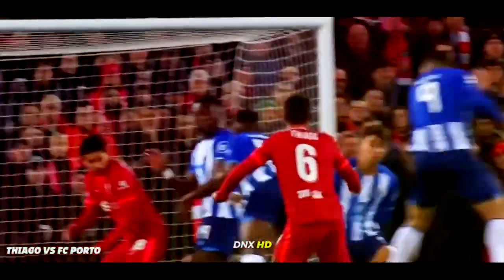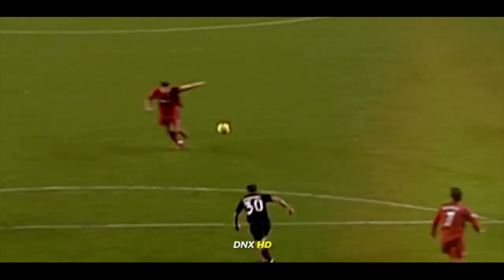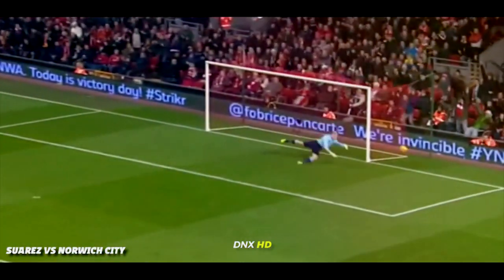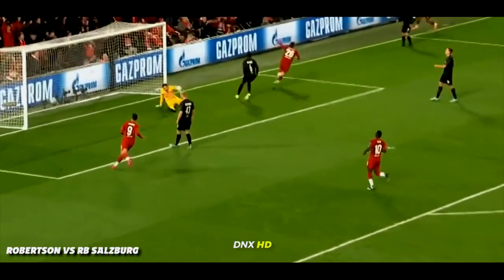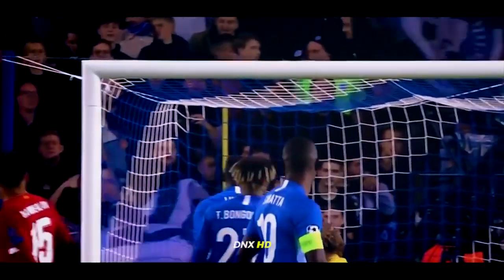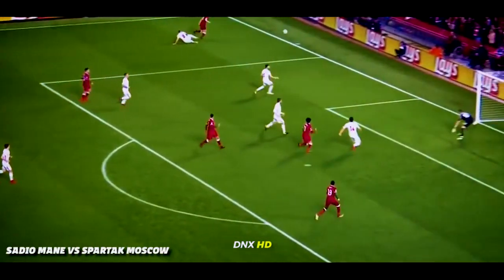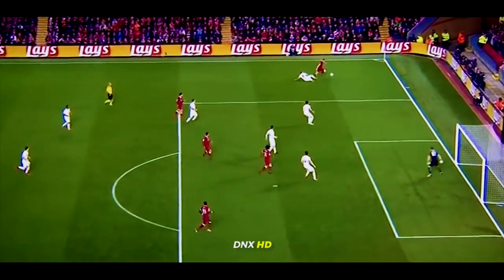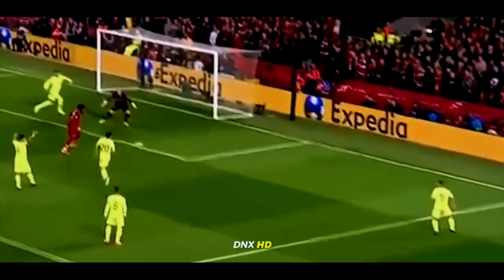YANG PERTAMA SADIS BANGET‼️Lihatlah 15+ Gol "One Touch" Paling Ajaib Dari Pemain Liverpool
Alisson Simon Mignolet Virgil van Dijk Joel Matip Joe Gomez Dejan Lovren Andrew Robertson Alberto Moreno Trent Alexander-Arnold Nathaniel Clyne Fabinho Naby Keita Gerginio Wijnaldum Jordan Henderson James Milner Alex Caoimhin Kelleher Kelleher Oxlade-Chamberlain Adam Lallana Sadio Mane Mohamed Salah Xherdan Shaqiri Roberto Firmino Daniel Sturridge Divock Origi Liverpool Kopites Bigreds The Reds Pedro Goncalves Ozan Kabak Ben Davies Hervey Elliot Milan Skriniar Goncalves Sporting Lisbon
Kenny Dalglish Ian Rush Anfield Michael Owen Andy Lonergan Liverpool Champions UEFA Champions league Barclays premier league Redman YNWA Allez The Kops Kop Up The Reds Liverpool Juara Juara Premier League Juara Liga Inggris Manchester City Manchester United Chelsea Tottenham Hotspur Arsenal Barcelona Liga Champions